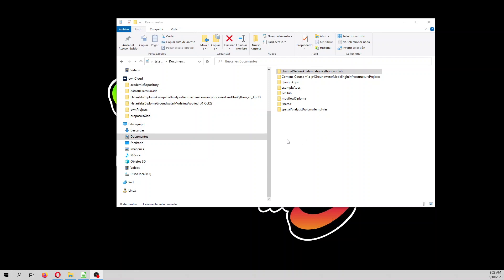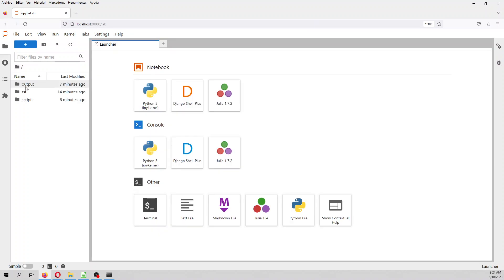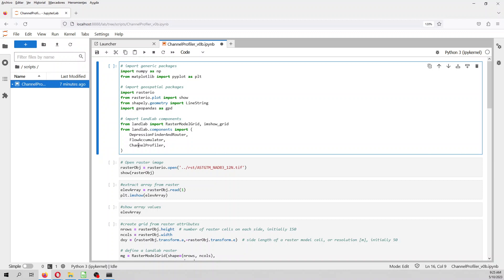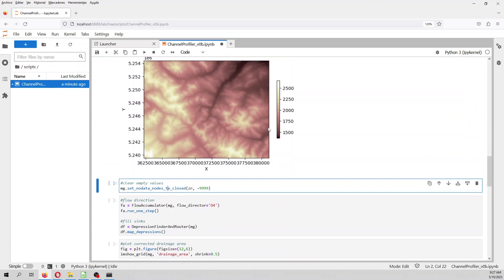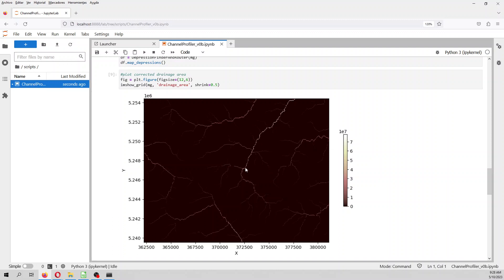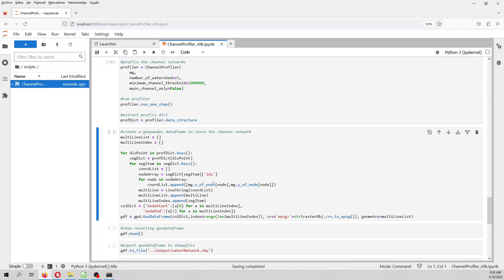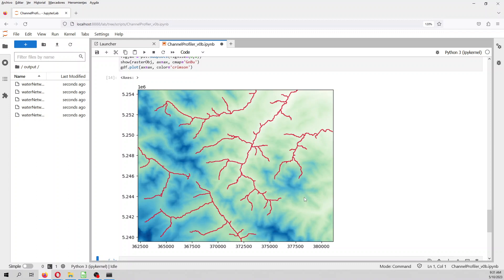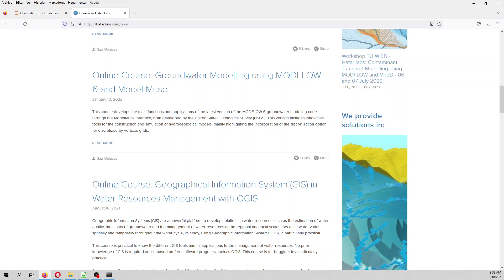Channel network delimitation from a raster DEM with Python and Landlab - Tutorial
Based on the several components of Landlab together with other Python packages some procedures can be established to extract single or multiple stream networks from a digital elevation model (DEM) raster and export them as vector spatial data formats as ESRI shapefiles or plot them in Jupyter Lab.
Tutorial parts:
- Open a raster file and create a Landlab model grid
- Compute flow accumulation and fill depressions
- Profile channels with defined accumulation area threshold